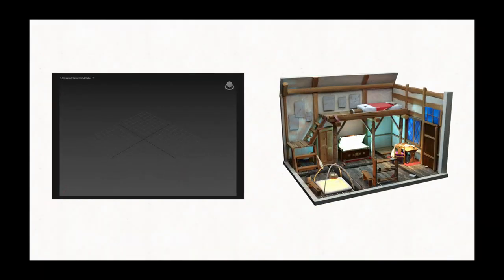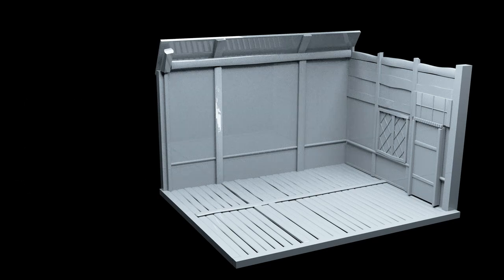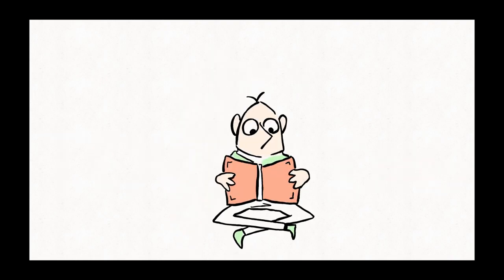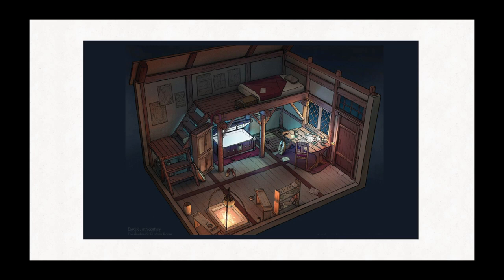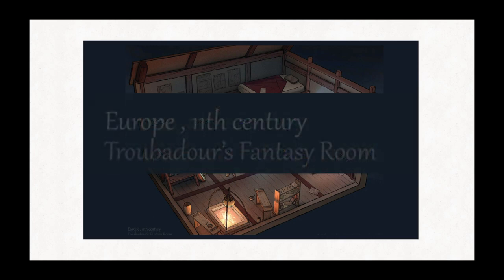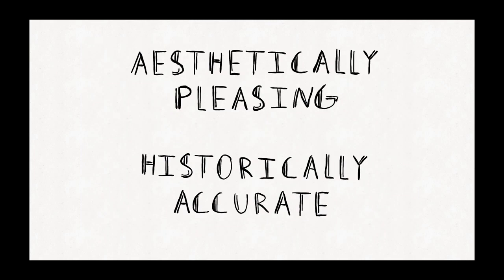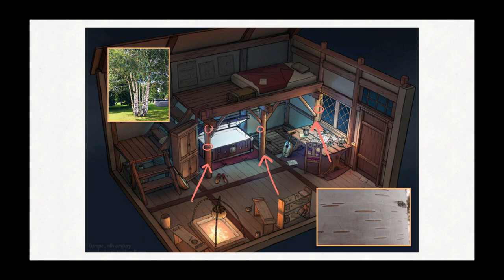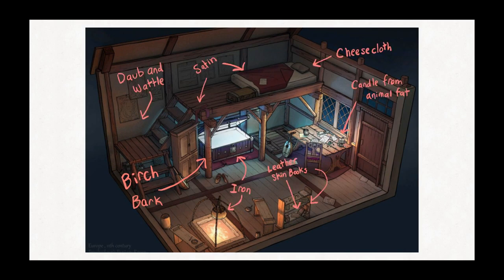The Art of 3D Freelancing- 2D/3D THESIS FILM 2022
A dog and a man review the basic essentials for doing some freelance work.

Two semesters at Fairleigh Dickinson University and many a sleepless night have amounted to this. While it would have been nice to make a short story-type of film (the track I was on didn't support that), I'm still proud of this and the different mediums needed to get here. I learned a lot from this project, and I'm definitely including it in my professional portfolio.

It would be nice to use this channel more. That's the goal this year.
Now that I have some time on my hands, I am slowly planning things out. Either way, I hope you enjoy this little video and the little characters that come with it.

• Purchase my World War II novella, Here Be Dragons:

• Software used:
-Autodesk 3D Studio Max
-Adobe After Effects
-Adobe Photoshop
-Procreate
-Flipaclip

• Music credits are at the end